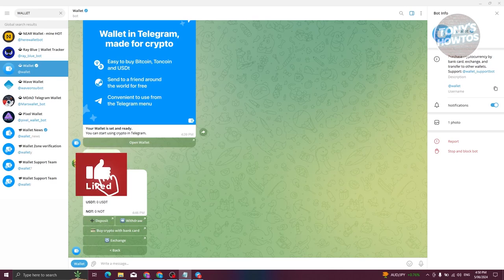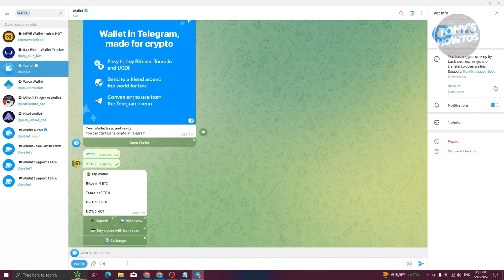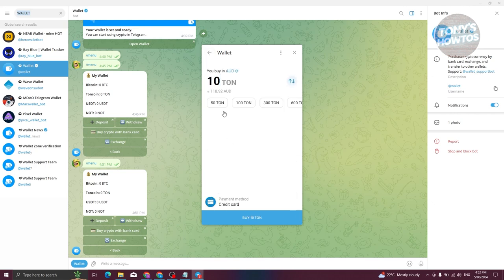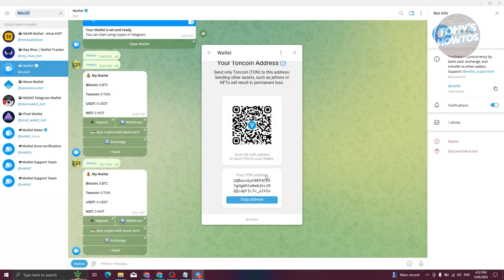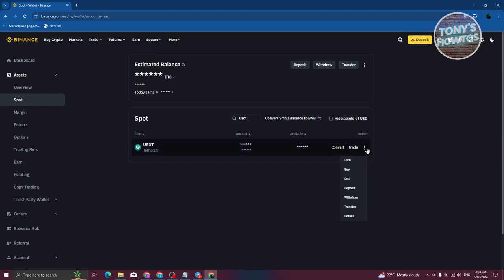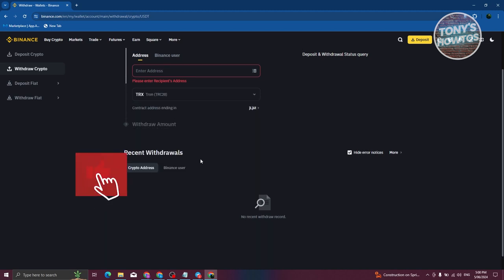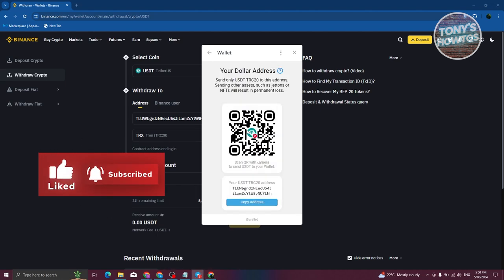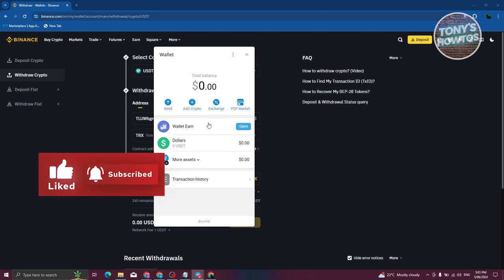How to Deposit TonCoin to Telegram Wallet ($TON, 2024)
In this video, I show you How to Deposit Toncoin to Telegram Wallet ($Ton) in 2024. The quick and easy tutorial how to deposit crypto assets in telegram wallet. Do you want to know step by step how to use telegram wallet to deposit cryptocurrency in 2024? Yes? Great!